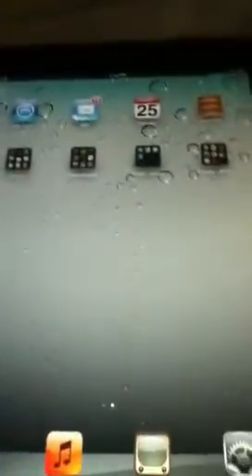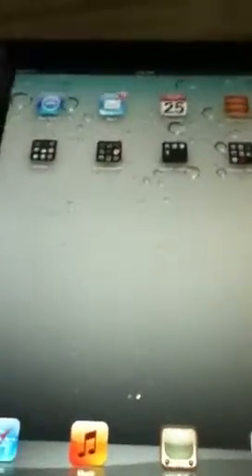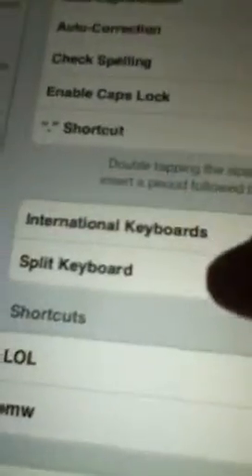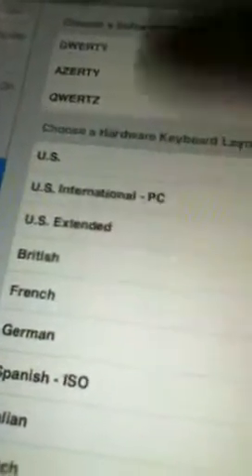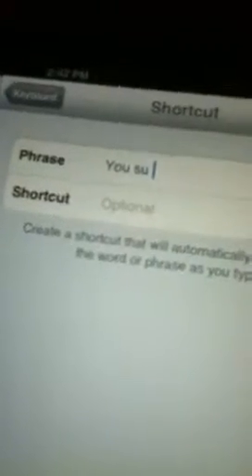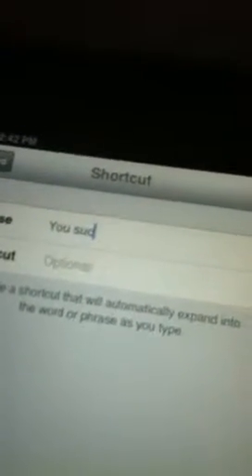Ipad Folders Shortcuts and Folders